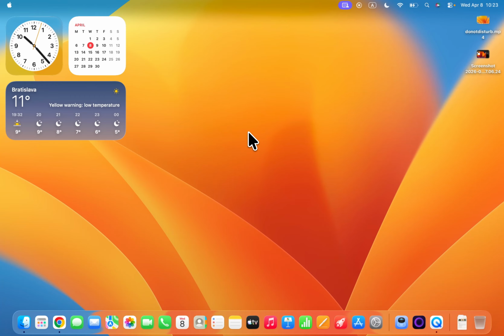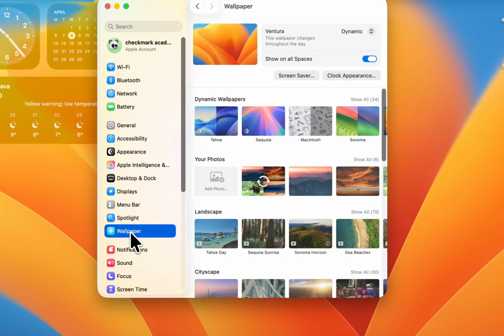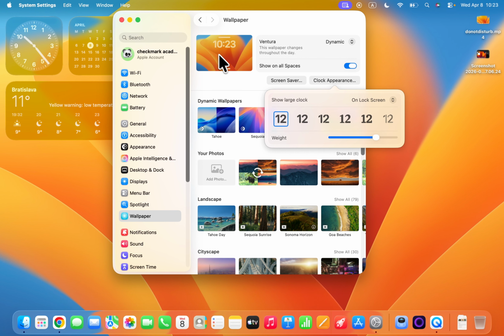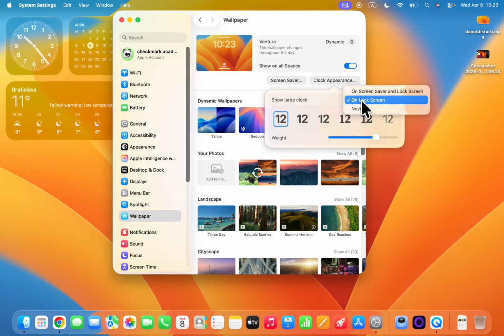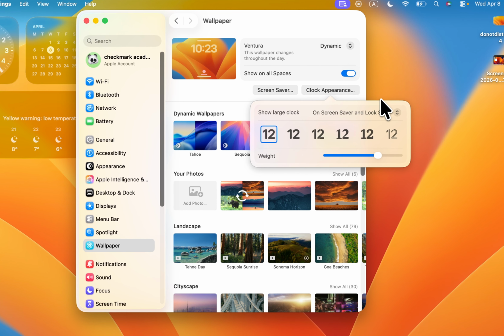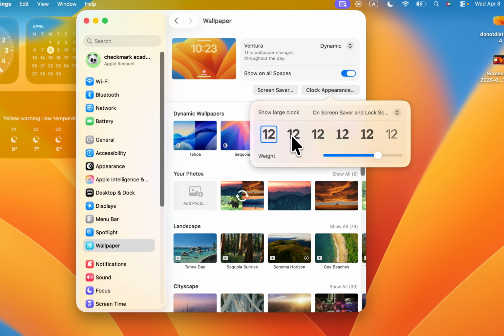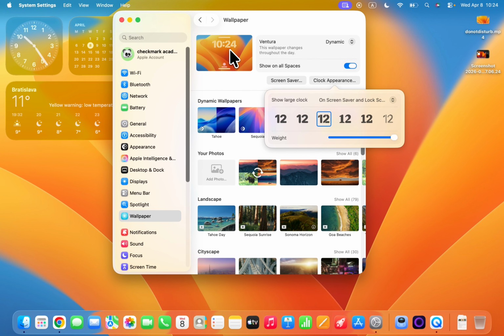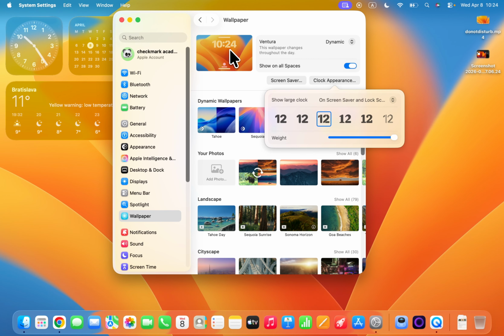How to Change the Clock Size on Your Mac Lock Screen (2026)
Learn how to change the clock size and style on your Mac’s lock screen using the Clock Appearance settings. I’ll show you how to switch between different display options, choose where the large clock appears, adjust the font style, and change the weight to make the time bigger or bolder. A simple way to personalize your lock screen and make the clock easier to read.